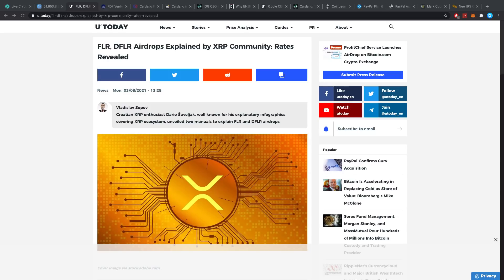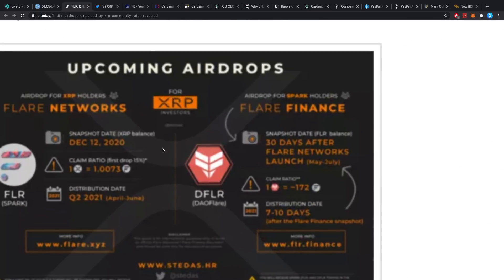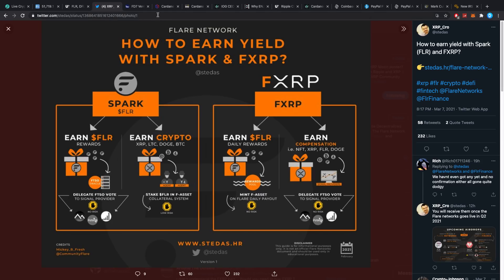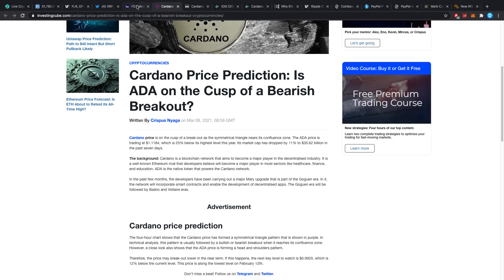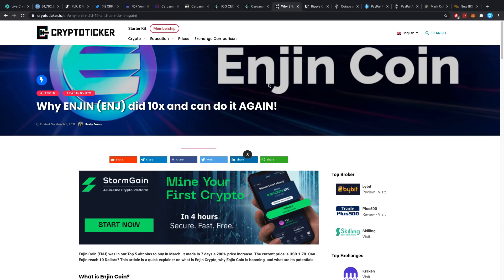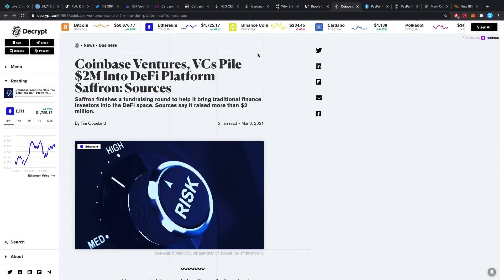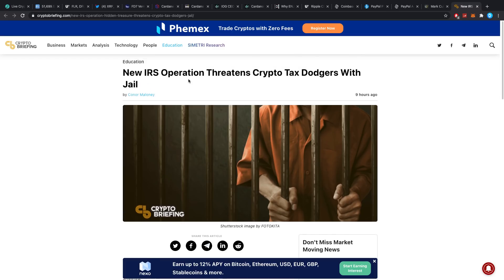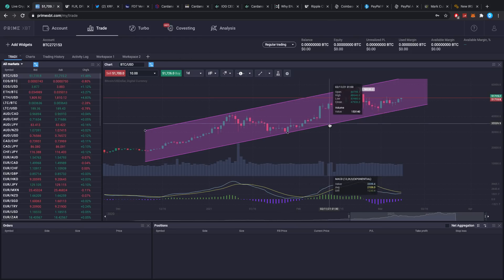🚨 RIPPLE XRP AIRDROPS COMING UP, REMEMBER! CARDANO HUGE SHORT TERM GAINS? NFT CRAZE W/ ENJIN! 🚨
(Make sure you read into the bonus system a little)